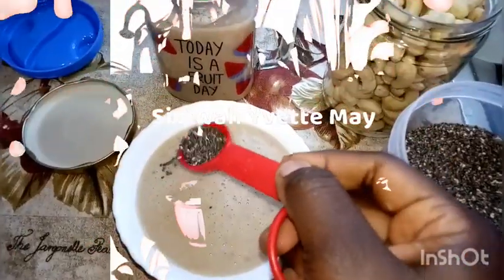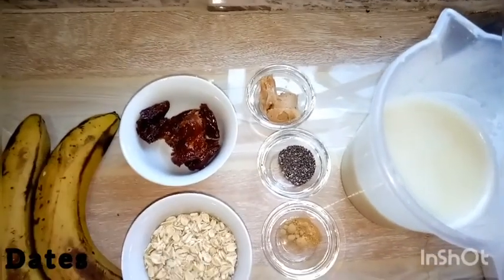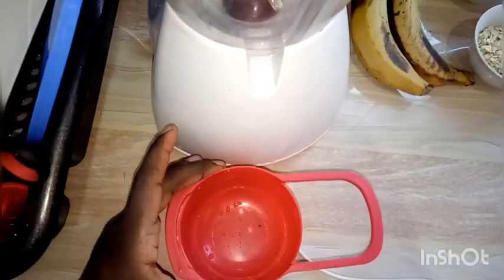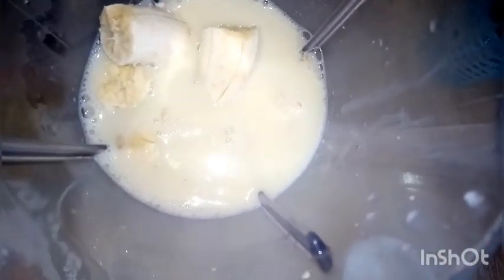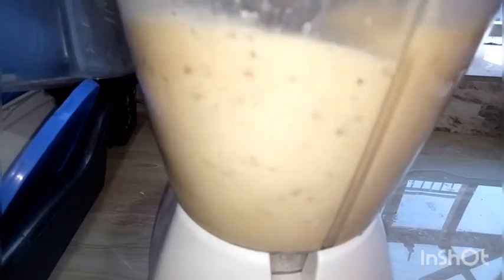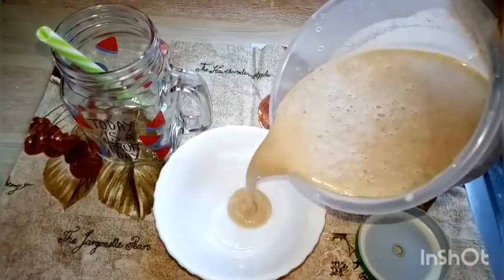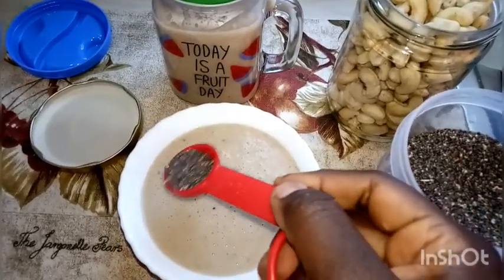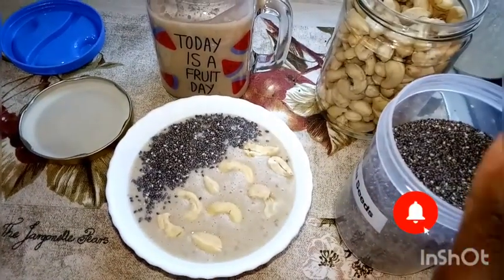Banana Milkshake | Creamy, Sweet & Full of nutrients!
This 7 ingredient Banana Milkshake has a thick, creamy texture with a nice ginger and peanut butter flavor. It is easy to prepare, and is a perfect Healthy plant based option for breakfast, snack or dessert.

Ingredients
2 Bananas, preferably frozen
2 Cups of Plant based Milk of choice (I used Soy milk)
5-6 Dates, pitted
1/4 Cup Rolled Oats

1T Peanut Butter
1t Chia Seeds
1t Ginger Powder(Optional)

Remember to eat to the Glory of God. 1 Corinthians 10:31